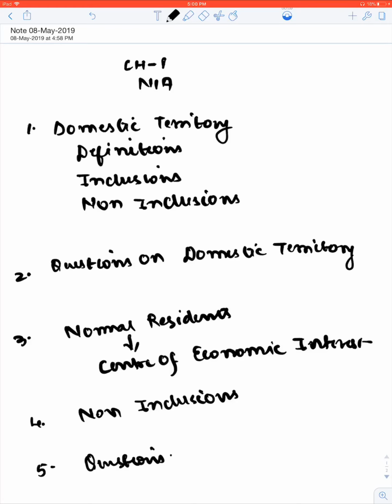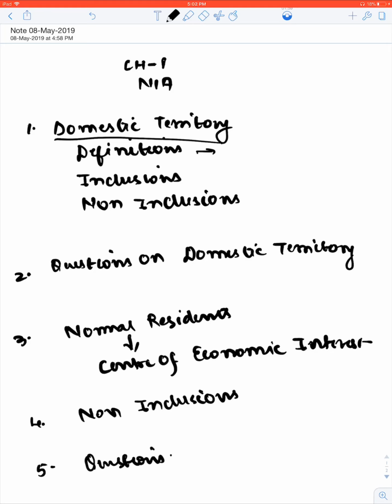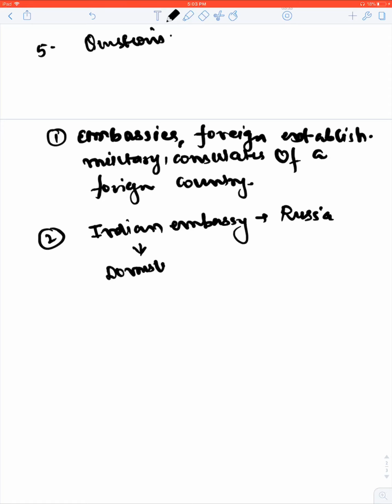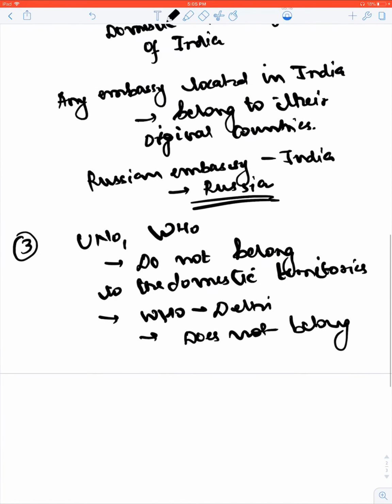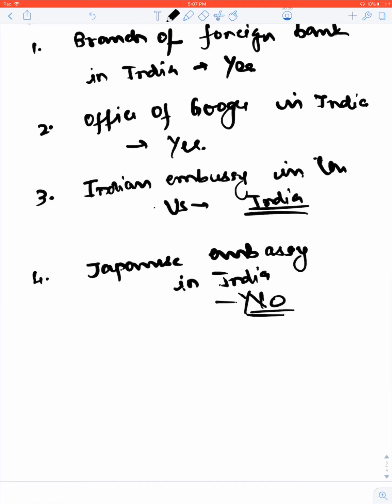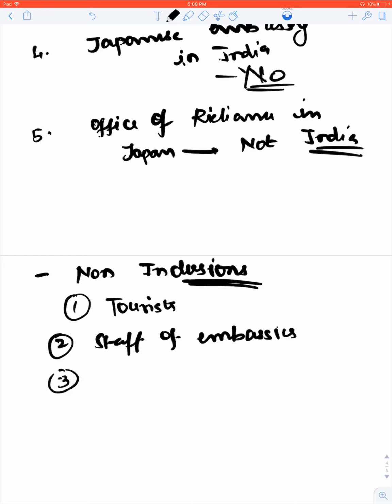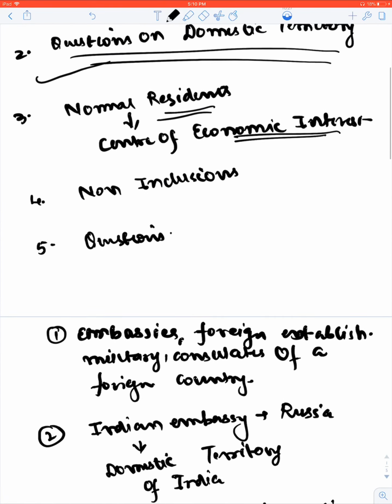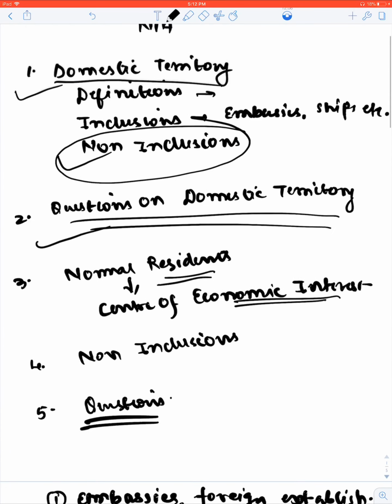National Income Accounting Lecture 1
Macroeconomics Chapter 1
CBSE Economics exam preparation 2020
Normal Residents and Domestic Income Concepts